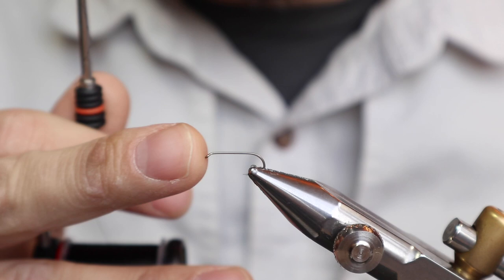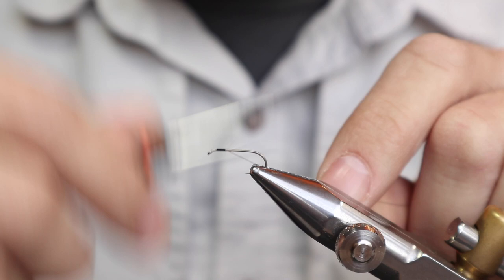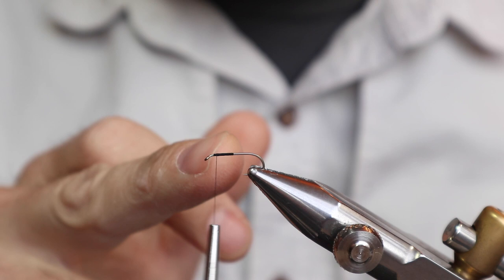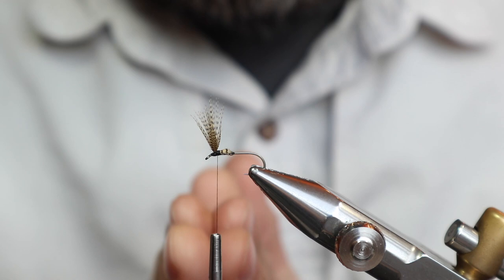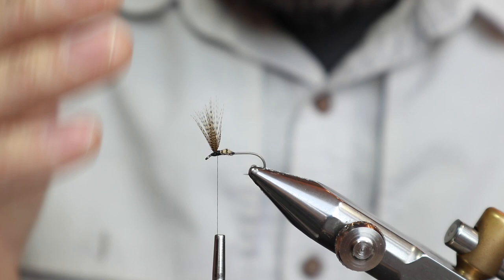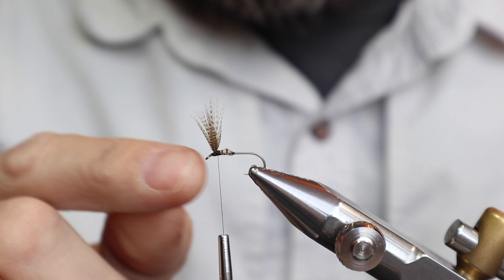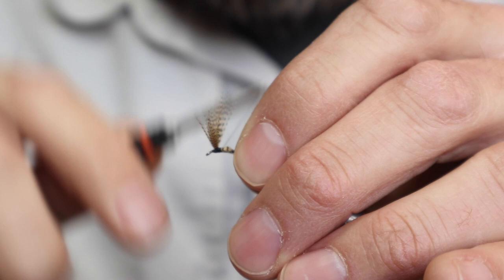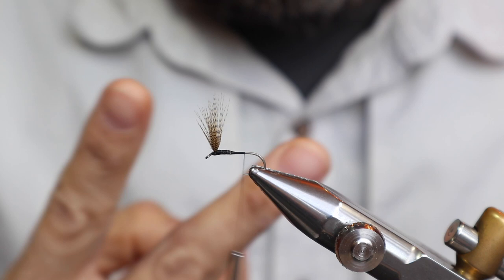4 Wood Duck Wing Mounting Methods - TFTTR - EP4 - Catskill Dry Fly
Here's 4 ways you can mount a Wood Duck wing on a Catskill Dry. If you know all these methods, you can really maximize your feathers. If you looked at the recent prices of wood duck feathers nowadays, you know it's insanity. No wonder no one ties them anymore.